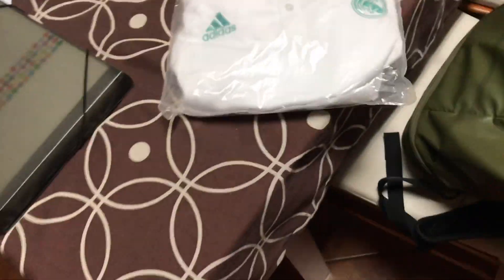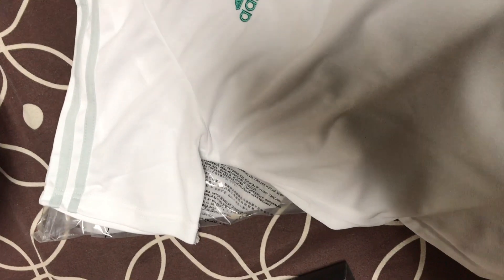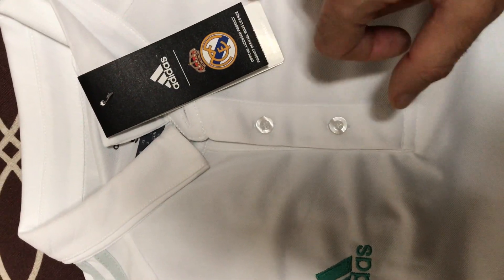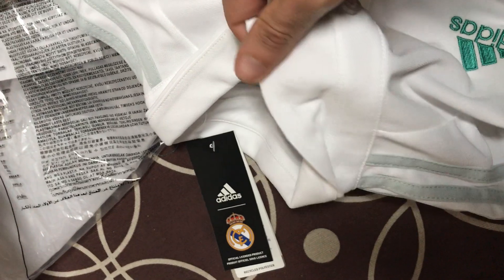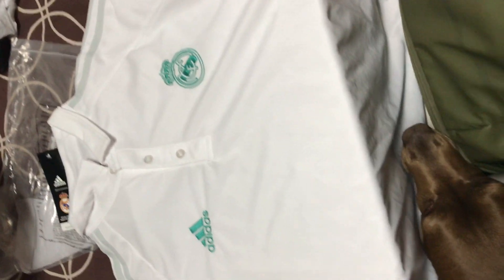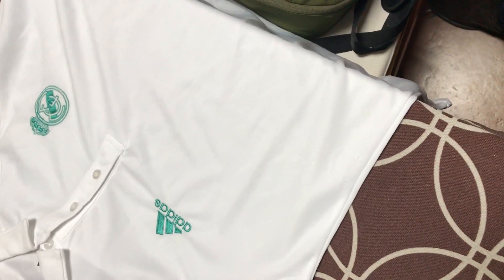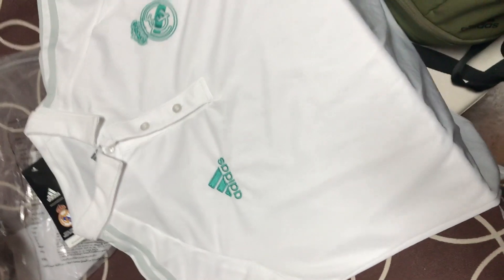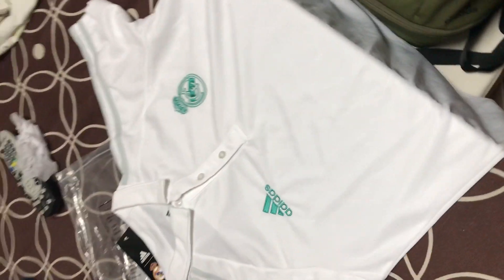Minejerseys.vip 17-18 Real Madrid Shirt White Unboxing Review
Real Madrid White.